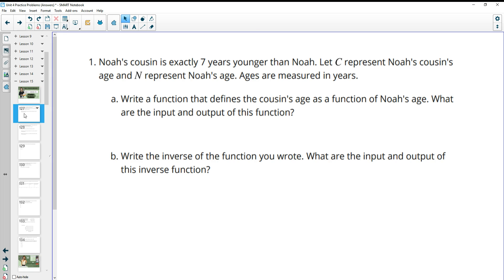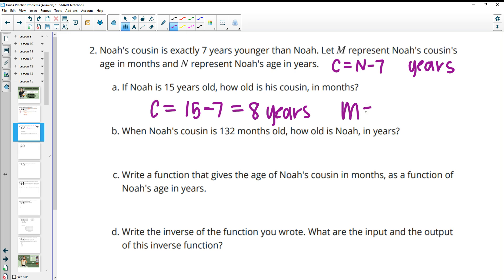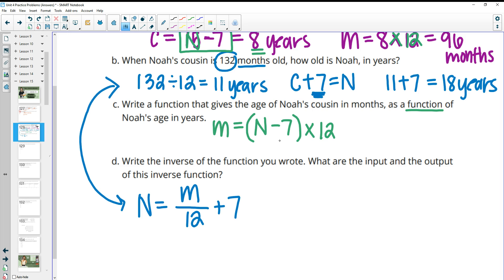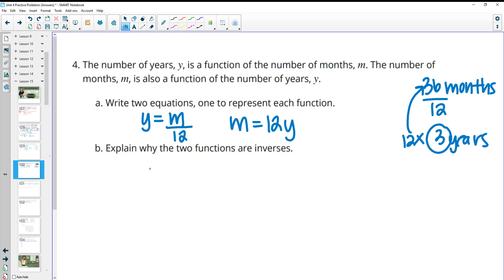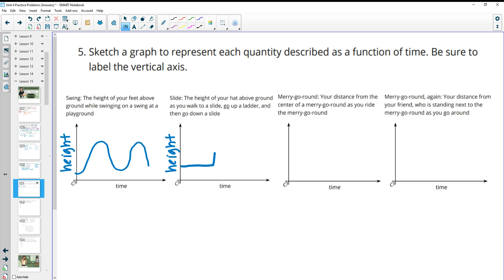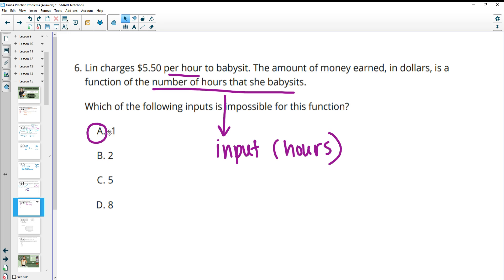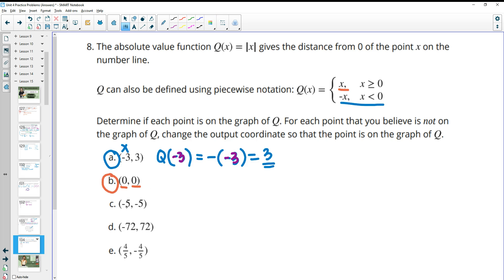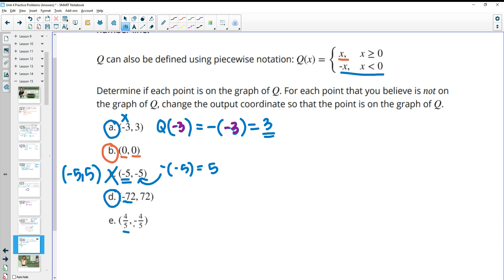Unit 4 Lesson 15 Practice Problems IM® Algebra 1TM authored by Illustrative Mathematics®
Lesson Title: Inverse Functions

Common Core Standards in This Lesson:
CCSS.HSF-BF.B.4
CCSS.MP2
CCSS.MP5
CCSS.MP8